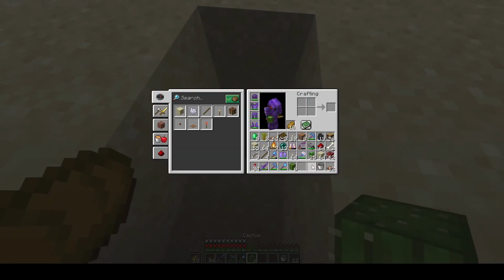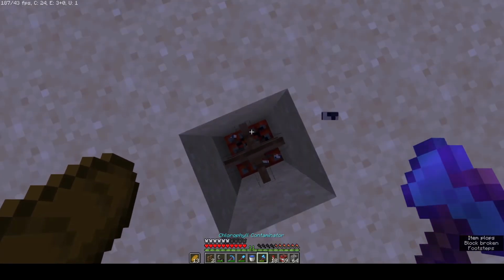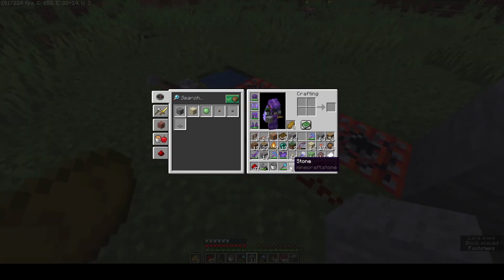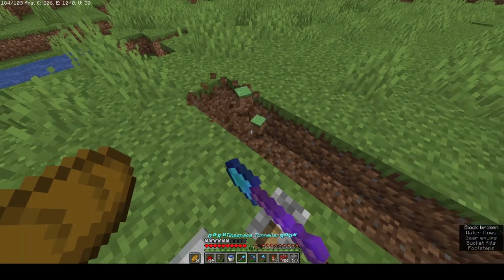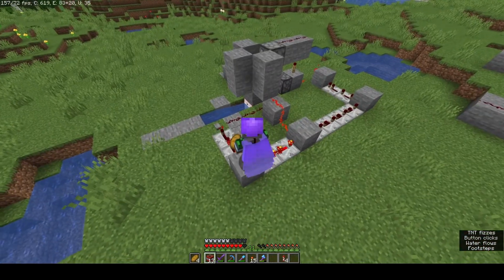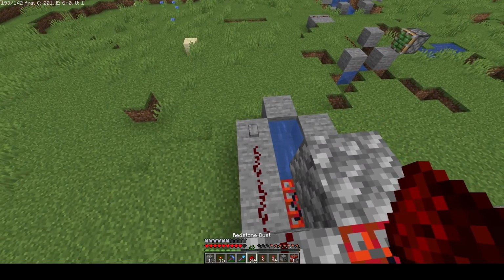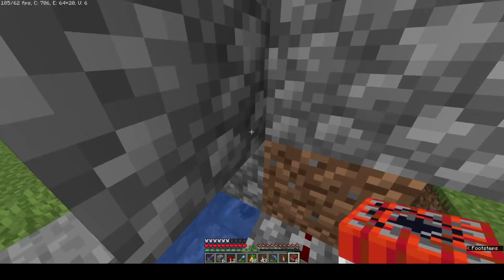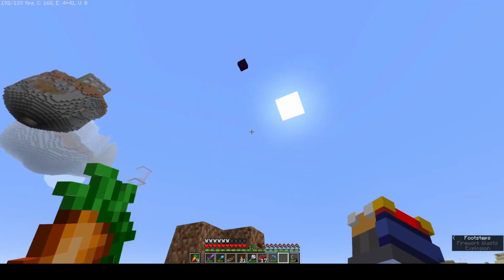Survival E34 - TNT Fireworks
I build a Creeper farm and experiment with my newly acquired TNT in the hopes of inventing a new type of firework.